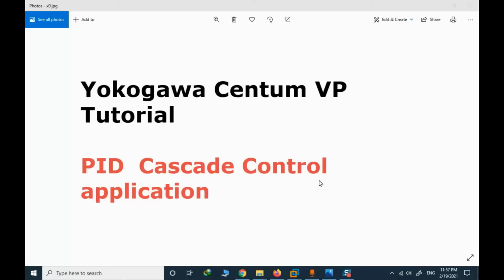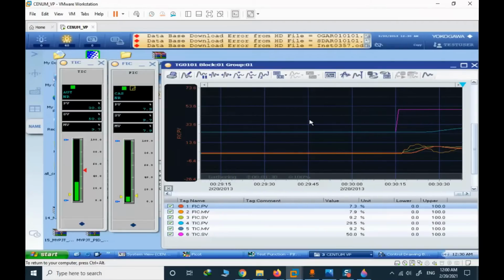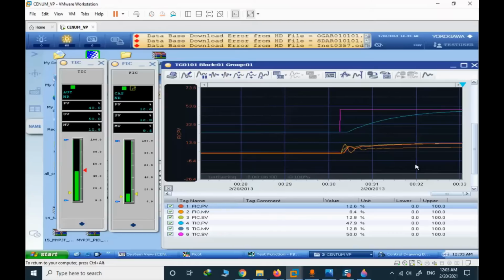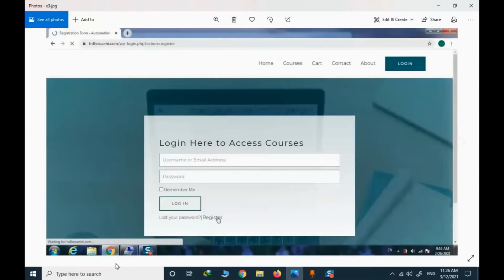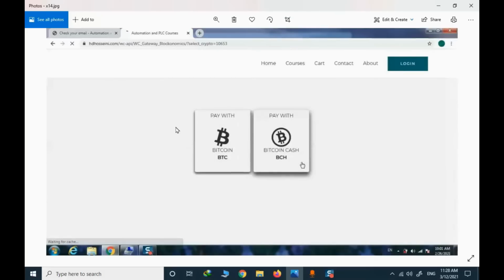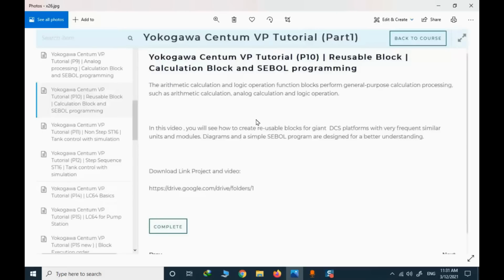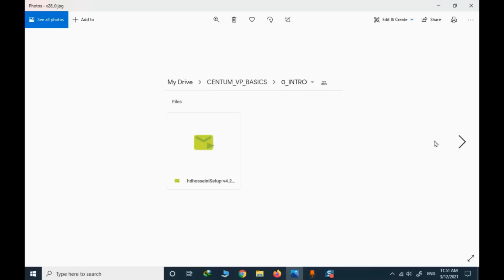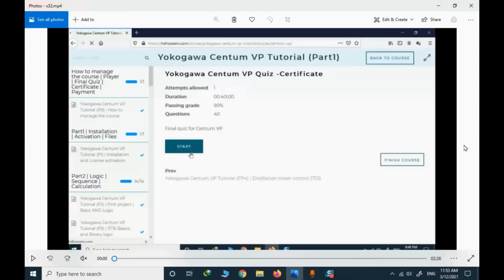Cascade Control | Industrial Project | Yokogawa Centum VP Tutorial (P17_2)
Yokogawa Centum VP Tutorial (P17_2) | Cascade Control | Industrial Project